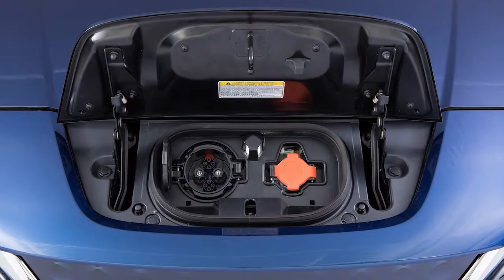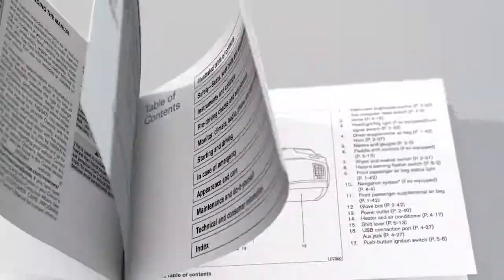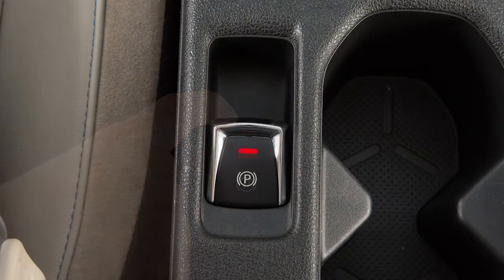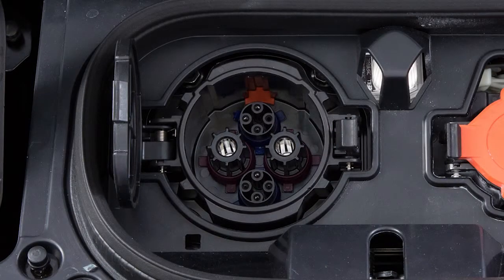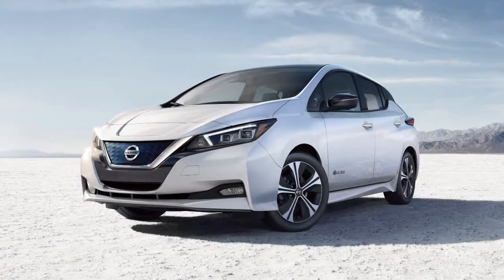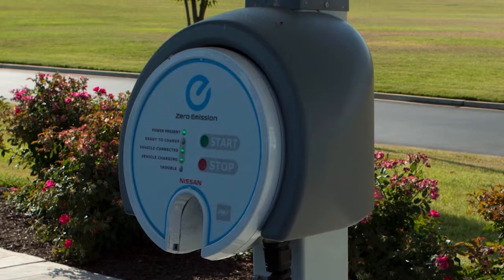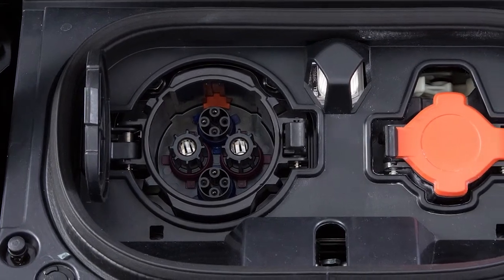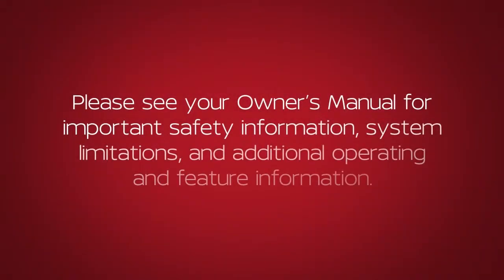2019 Nissan LEAF - Quick Charge (if so equipped)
The quick charge function, if so equipped, can be performed when you connect the vehicle to a quick charge connector at a public charging station.

Quick charging cannot be performed if the reading on the lithium-ion battery temperature gauge is near the red zone.

The lithium-ion battery temperature gauge can be used to estimate the approximate time needed to charge the lithium-ion battery. See your Owner’s Manual for more information.

To begin quick charging:
● Unlock the charge port and open it by sliding your hand under the lid and raising it until it locks in place,
● Open the charge port cap from the charge port on the left,
● Align the charge connector groove with the groove on the charge port and insert it,
● Grasp the lock mechanism to lock the charge connector in place, then
● Proceed following the directions on the quick charge equipment.

The quick charge operation will stop automatically if the charging time has exceeded the charge time set for the quick charger. It may take more time to charge the lithium-ion battery using the quick charger if the vehicle is parked in a cold location.

The lithium-ion battery available charge and lithium-ion battery capacity readings shown on the quick charger unit may differ from those shown on the vehicle's display.

To stop charging, first confirm that charging is complete using the charging status indicator lights. Next, unlock the charge connector and remove it from the vehicle, then properly store the charge connector. Close the quick charge port cap and charge port lid.

Frequent use of the quick charging function should be minimized in order to prolong lithium-ion battery life.